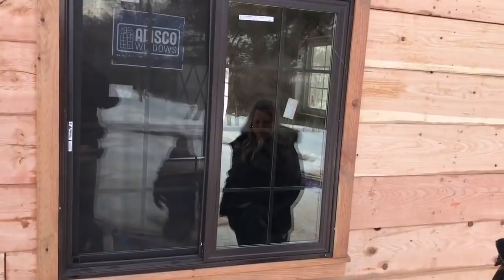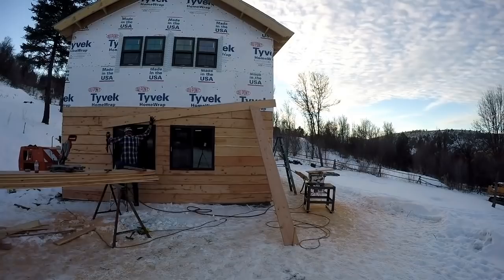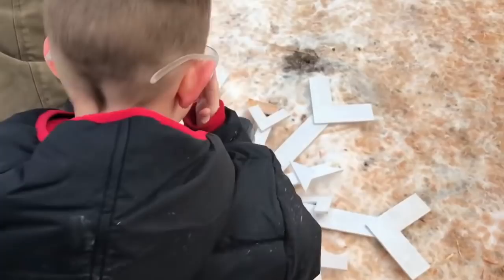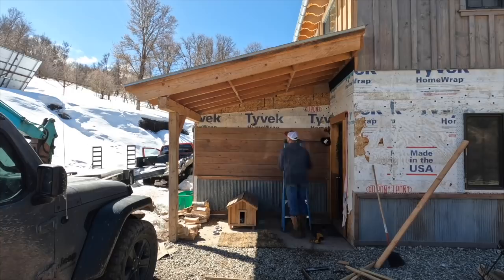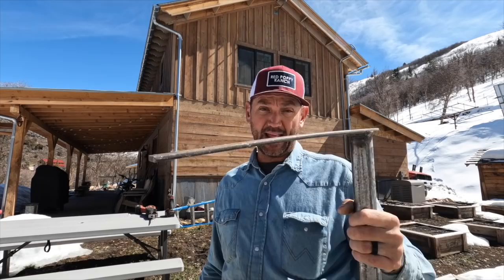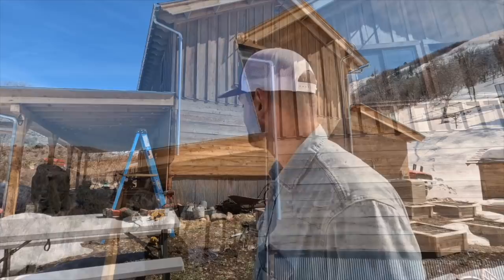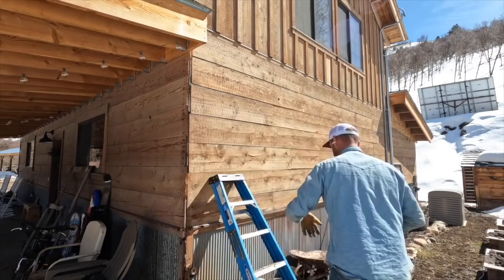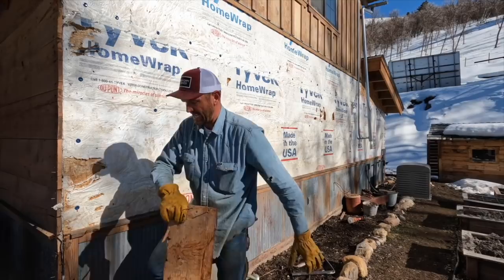Removed Wood Siding On Our New House... (For Board And Batten)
I care fully removed all of the horizontal Dog Fir siding on the house. Im going to reinstall it as board and batten.